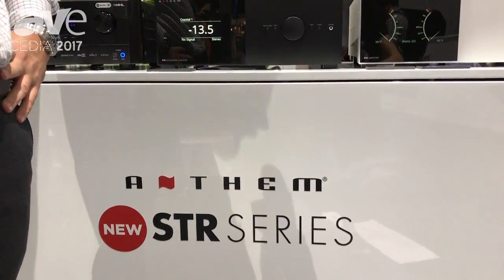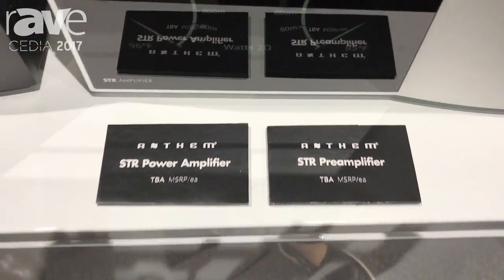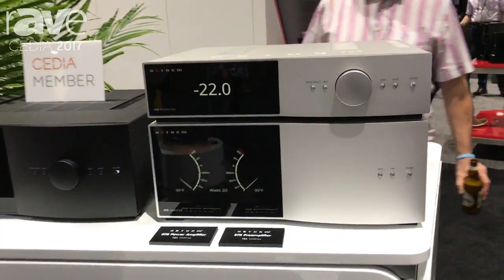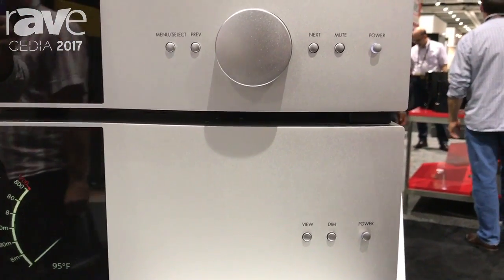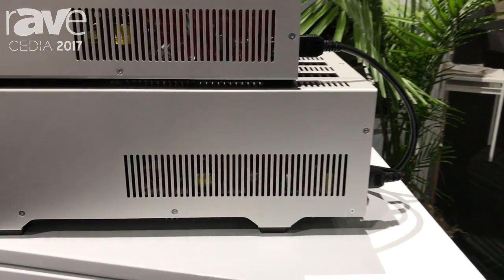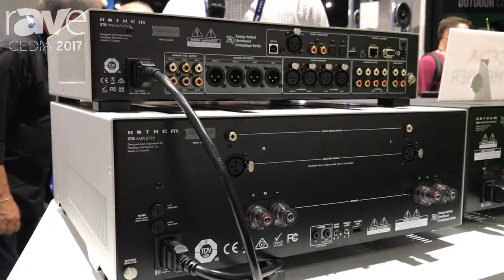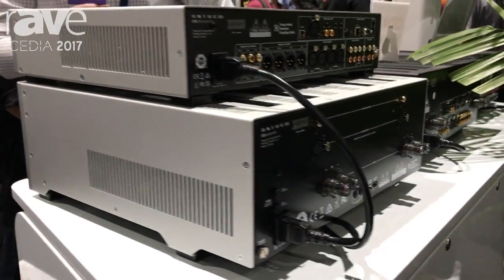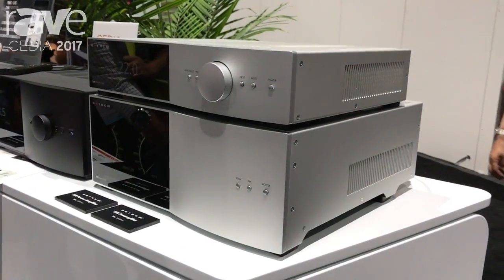CEDIA 2017: Anthem Electronics Displays STR Power Amplifier